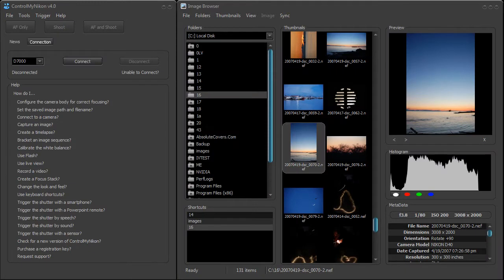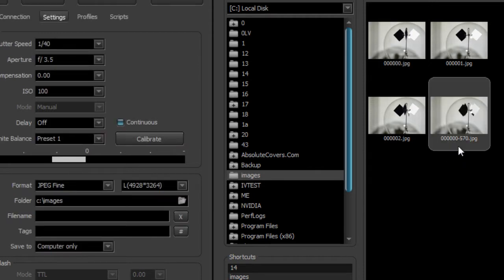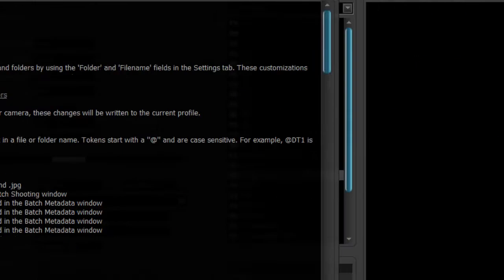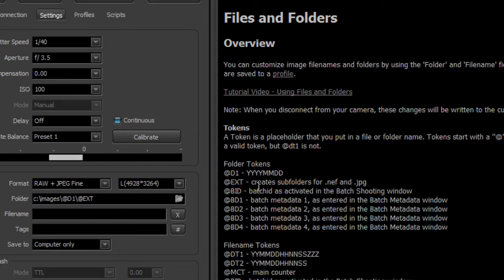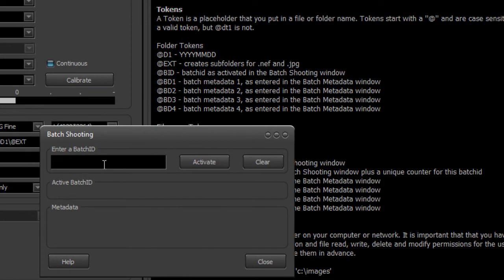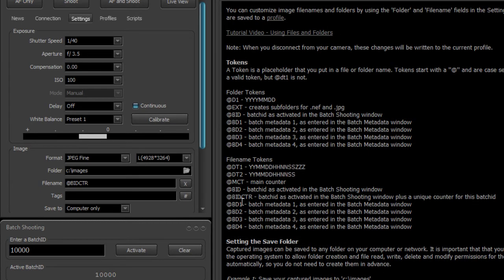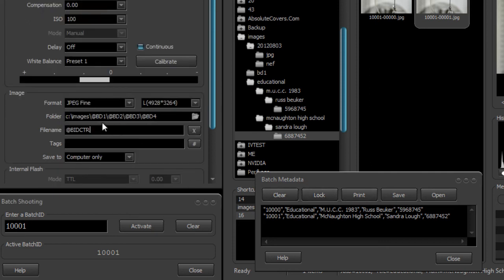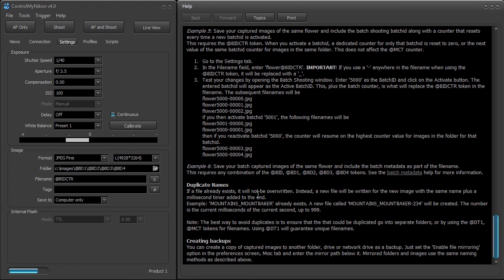ControlMyNikon v4.0 - Files and Folders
This tutorial shows how to customize your file, folder and metadata for your captured images.  Batch shooting via barcode scanner is also introduced.